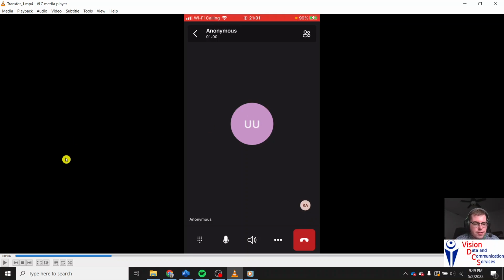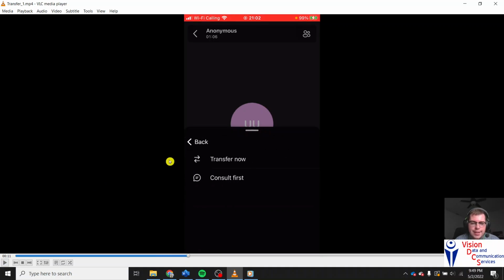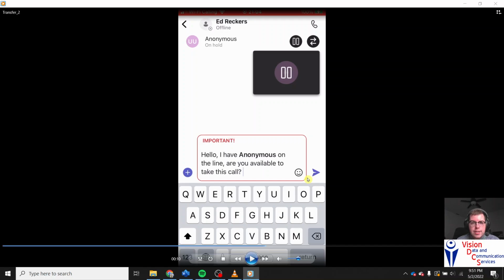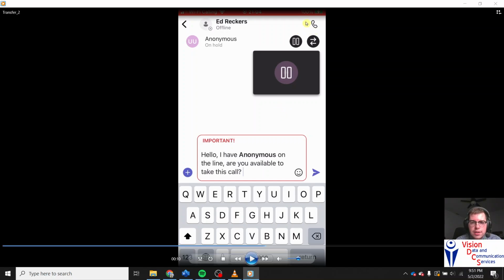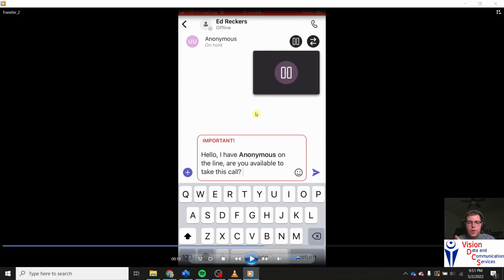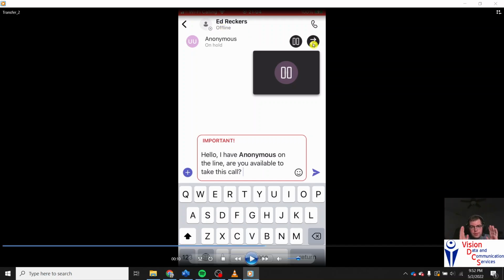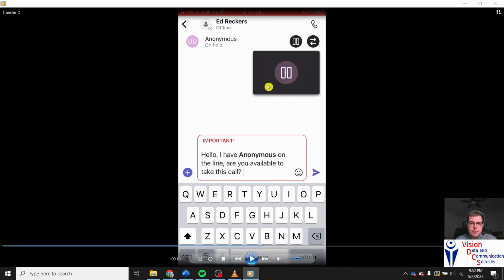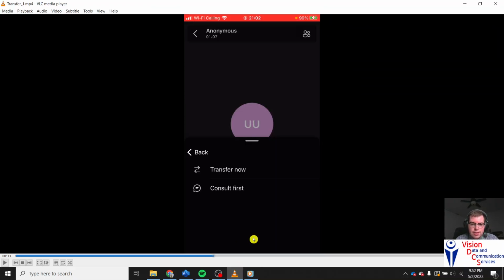MOBILE: How to Transfer & Consult-Transfer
In this video we walk through the MOBILE Microsoft Teams App on how to transfer and consult then transfer a call.

Created by Ryan Anglin

Vision Data & Communication Services LLC
https:/visiondcs.net